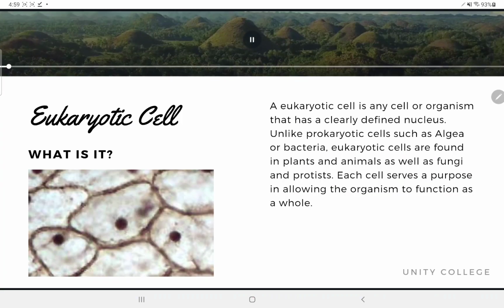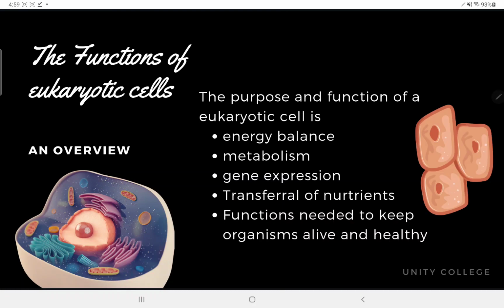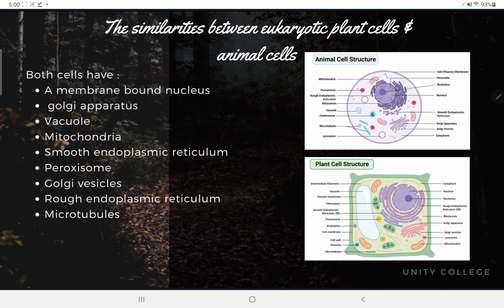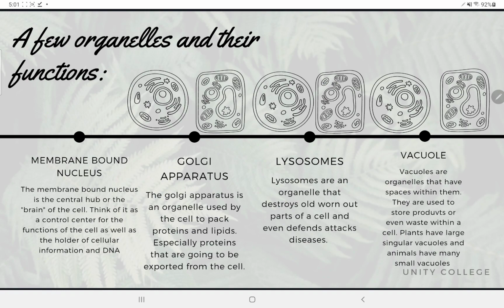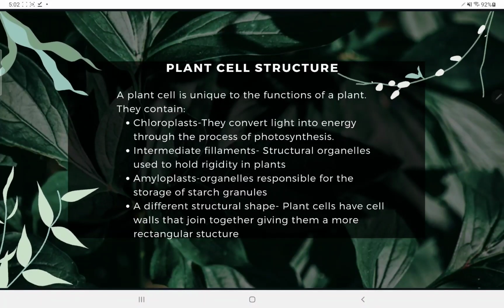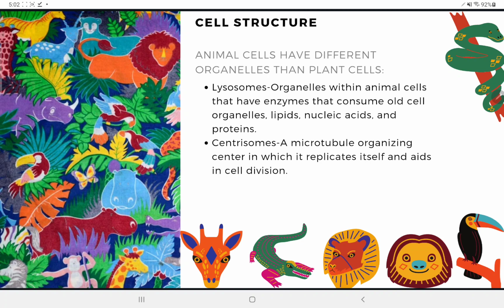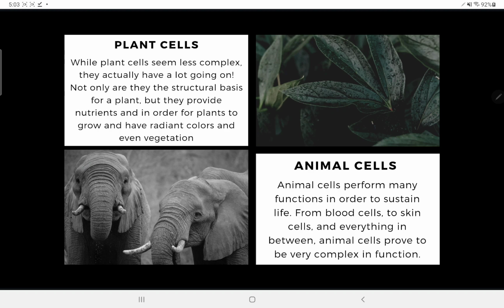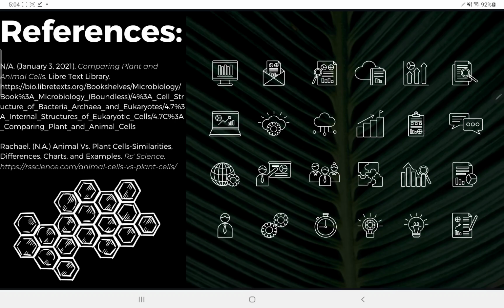Eukaryotic Cells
The differences and similarities in animal and plant cells